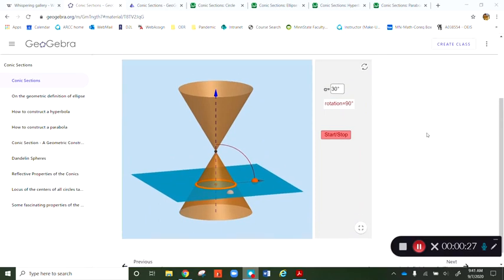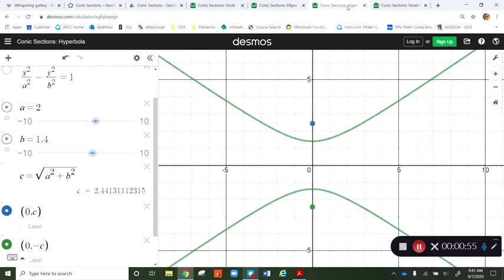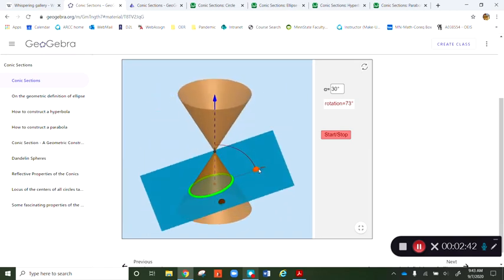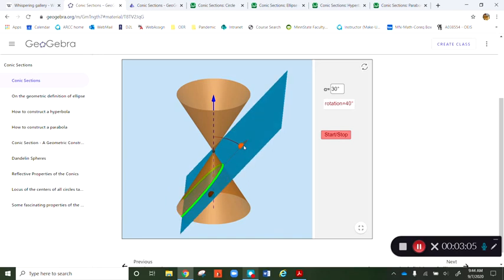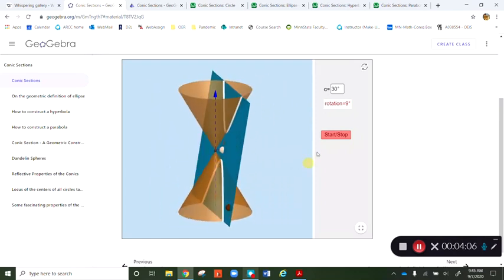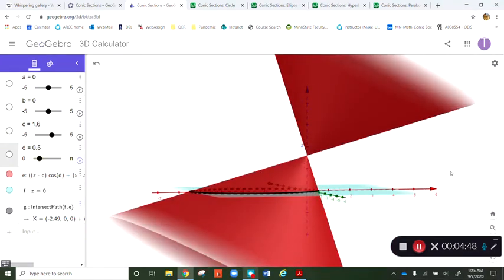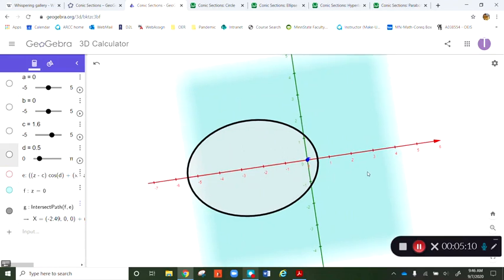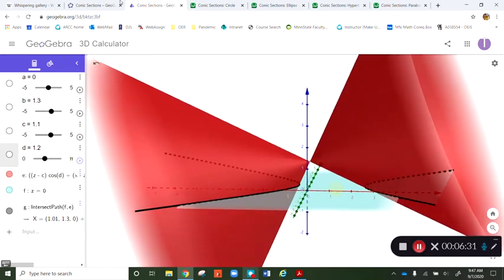1210 Ch 12 intro